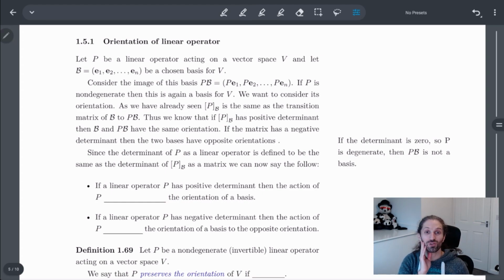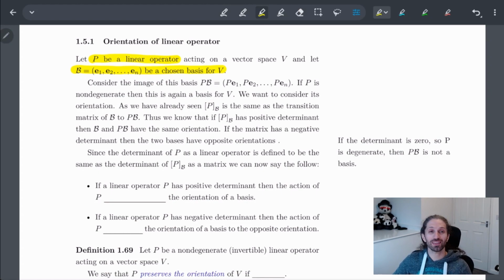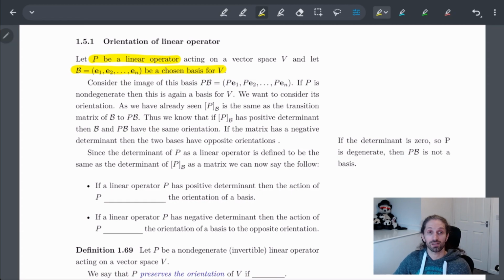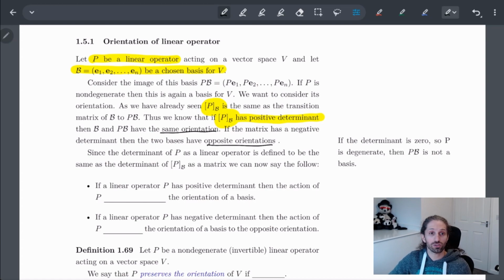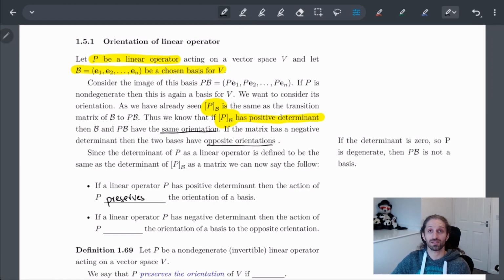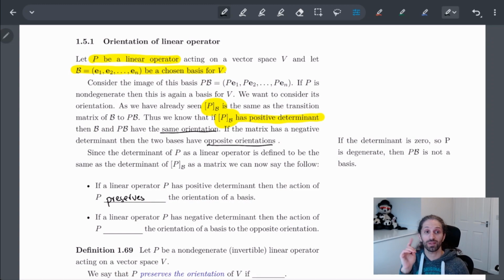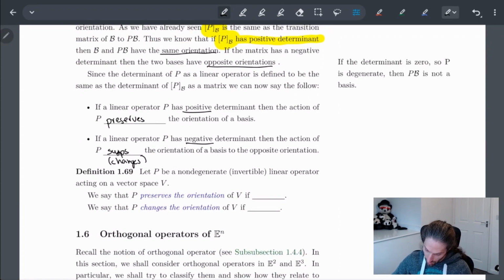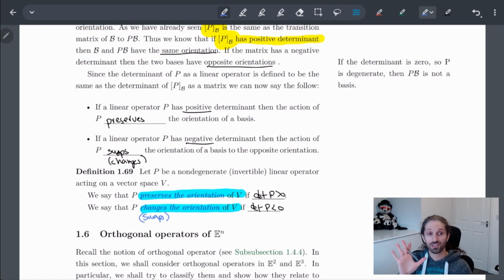1.5.1 Orientation of linear operator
In this video we talk about the orientation of a linear operator